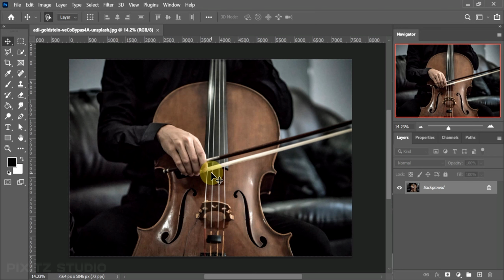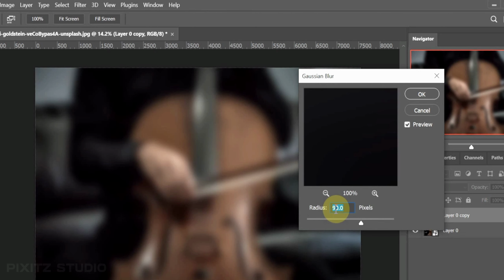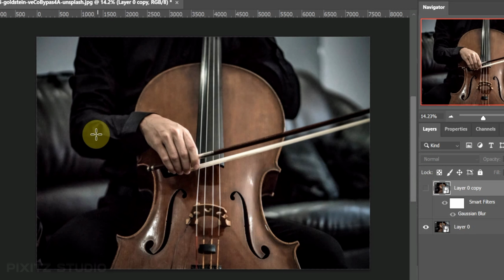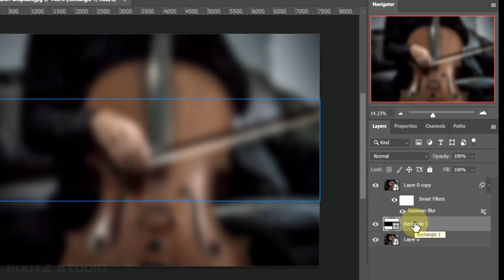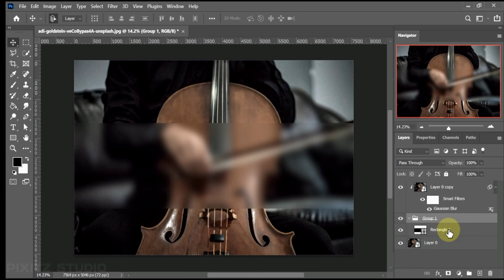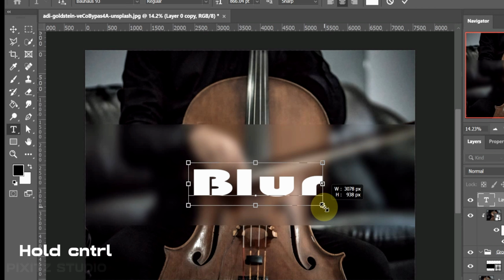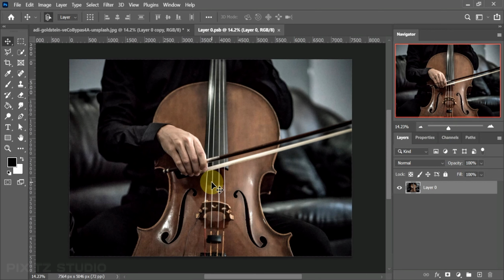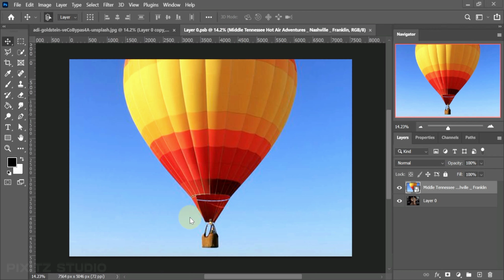Photoshop Tutorial | Transparent Blur Effect in Photoshop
In this photoshop tutorial, you will learn how to make transparent blur effect in photoshop cs6. Transparent blur effect most commonly popular in apple devices. In this photoshop tutorial, I will show you how to create transparent blur overlay effect in photoshop. Follow this easy transparent blur effect photoshop tutorial to apply on any photos in photoshop.

Click the SUBSCRIBE button to see all the latest & new photoshop tutorials, photo manipulations, how to blur background, transparent blur effect, photo effects, photo editing, blend and retouching and much more.